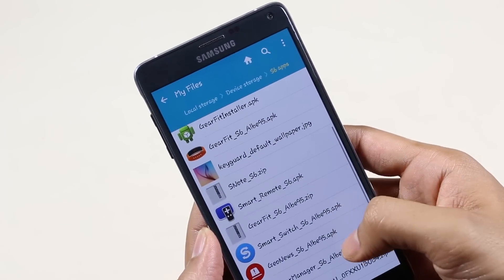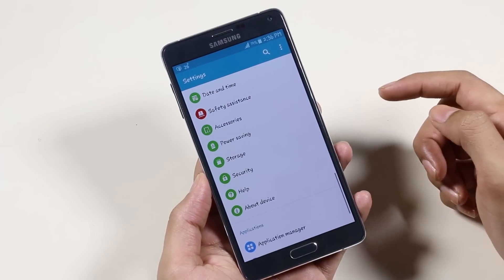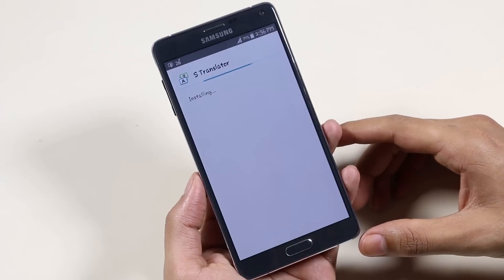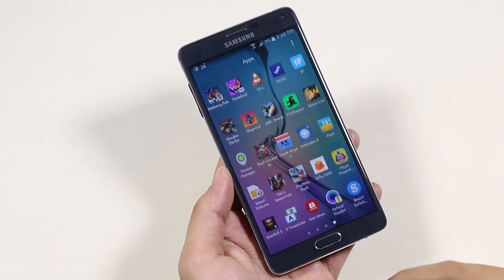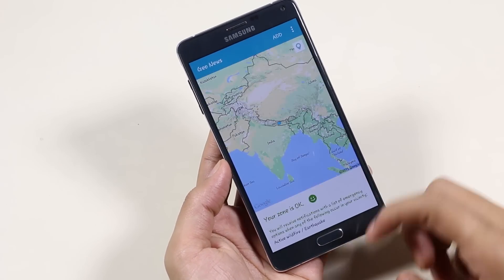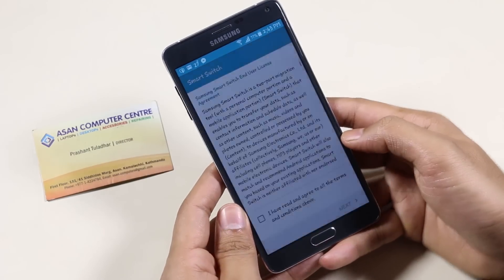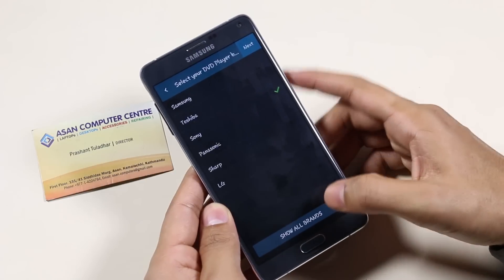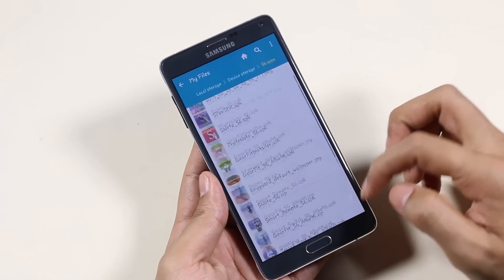Install Galaxy S6 Apps on Note 4, Note Edge, Note 3, S5 & S4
Install Galaxy S6 Apps on your Samsung Devices with Touchwiz Lollipop. (Works with Galaxy Note 4 , Note Edge, Alpha, S5, S4, Note 3 and so on...)

Thanks to Albe95 From XDA .